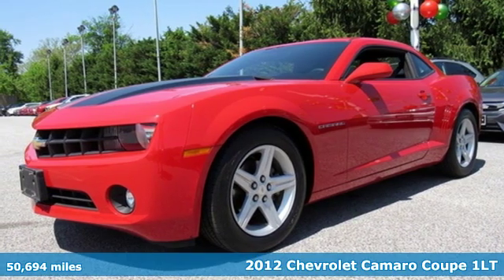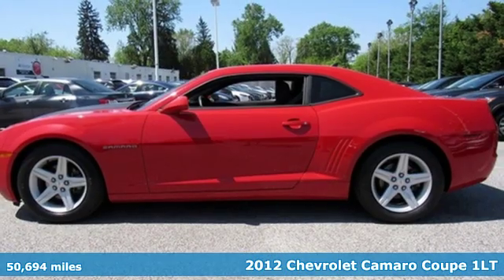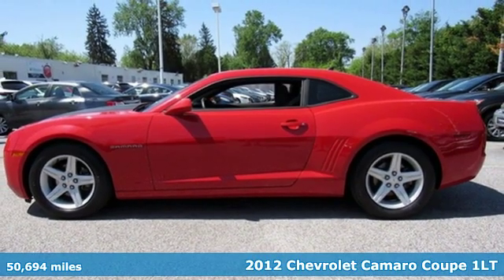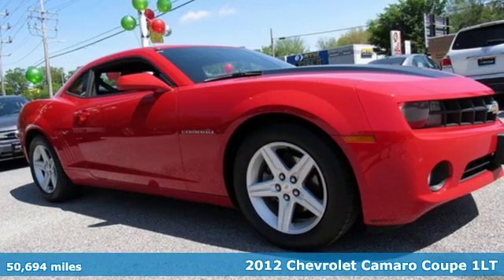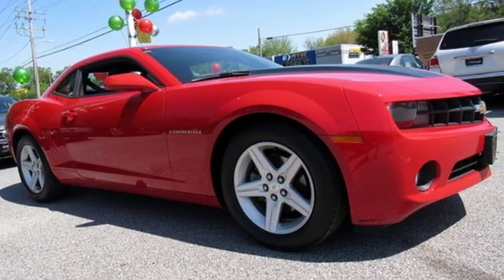Used 2012 Chevrolet Camaro Lutherville MD Baltimore, MD ZU161000 - SOLD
Year: 2012
Make: Chevrolet
Model: Camaro
Trim: 1LT
Engine: 3.6L V6 DGI DOHC VVT
Transmission: 6-Speed Automatic with TapShift
Color: Red
Interior: Black
Mileage: 50694
Stock #: ZU161000
VIN: 2G1FB1E32C9161000
JUST ARRIVED. PENDING INSPECTION. ** CLEAN, ONE OWNER CARFAX ** CD STEREO WITH SATELLITE RADIO ** BLUETOOTH ** STEERING WHEEL AUDIO CONTROLS ** Clean Cloth Interior, Air Conditioning, Cruise Control, Power Features, Alloy Wheels and Side Air Bags. 12 Month/12,000 Mile Warranty. *Your additional costs are sales tax, tag and title fees for the state in which the vehicle will be registered, any dealer-installed options (if applicable) and a $299 dealer processing fee (not required by law). Prices are subject to change, and prior sales are excluded from these offers. While every reasonable effort is made to ensure the accuracy of this information, we are not responsible for any errors or omissions contained on these pages. Please verify any information in question with the dealer.

Address:
1630 York Road